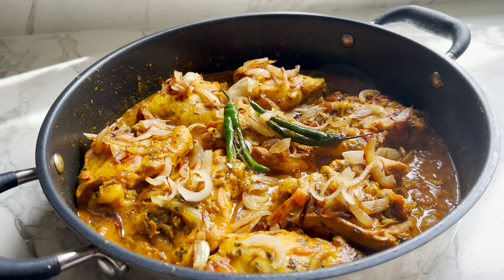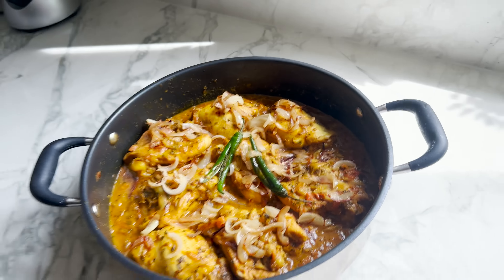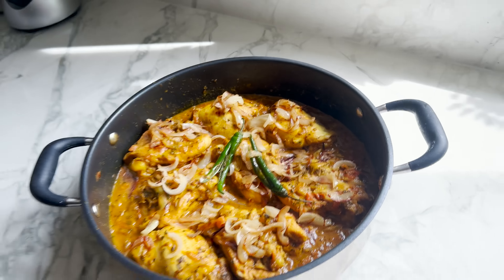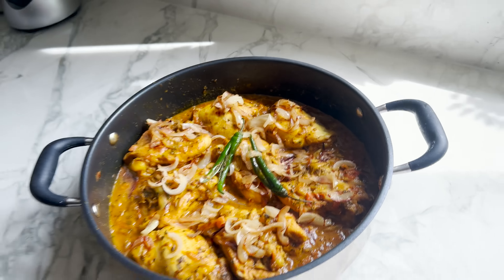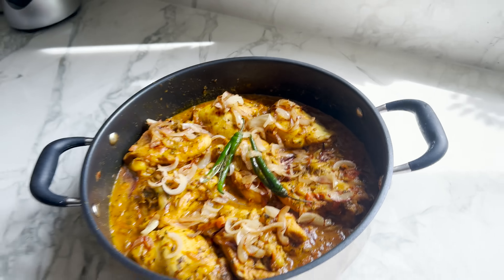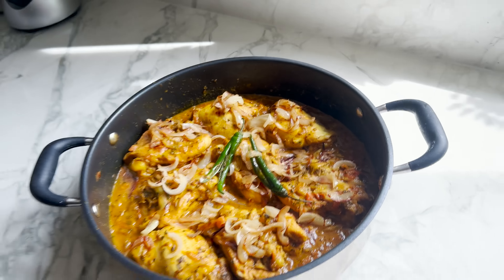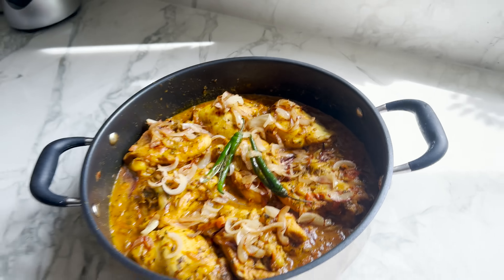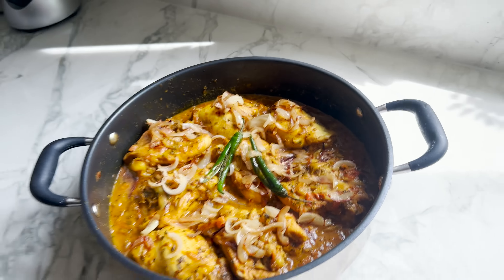TOMATO MASALA CHICKEN CURRY | A Must-Try Recipe | Food with Chetna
🍅🍗 Tomato Masala Chicken Recipe 🍗🍅

Looking for a mouthwatering and easy-to-follow chicken recipe? 🤤 You've come to the right place! 🎉 In this video, we'll show you how to make the most delicious Tomato Masala Chicken that will leave your taste buds craving for more! 🍽️💯

🔥🍅 Our Tomato Masala Chicken is a perfect blend of juicy chicken pieces cooked to perfection with a rich tomato-based gravy that's bursting with flavor! 🌶️👌 Whether you're a seasoned chef or a beginner in the kitchen, this recipe is super simple to make and will impress your family and friends! 😍

🔥🍅 Experience the explosion of flavors with our Tomato Masala Chicken Recipe - you won't be able to resist it! 🍗🍅💥 Enjoy cooking and happy eating! 🤗🍽️

Her cookbooks are available for purchase in stores and online.